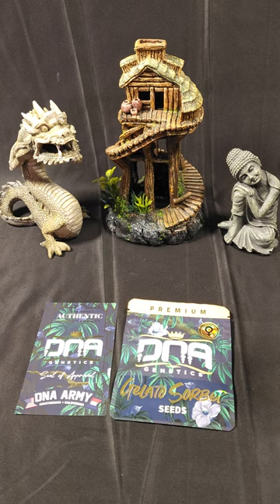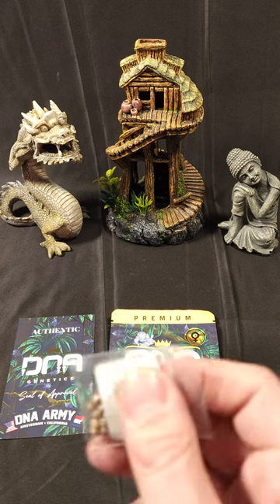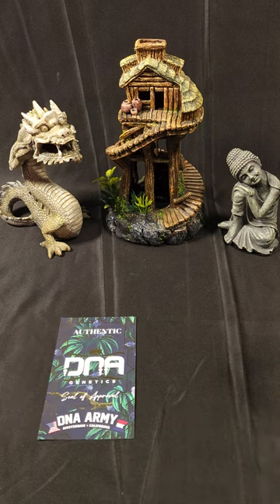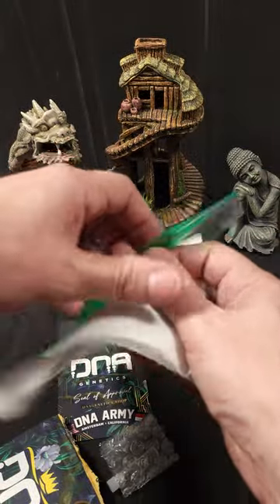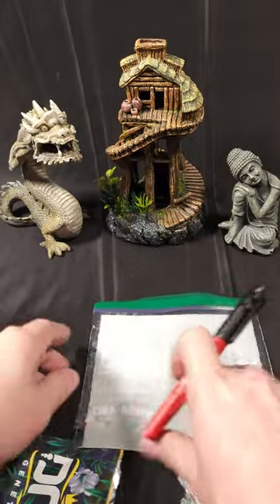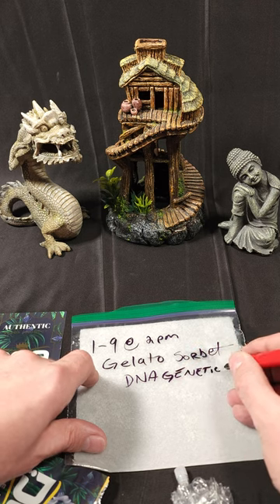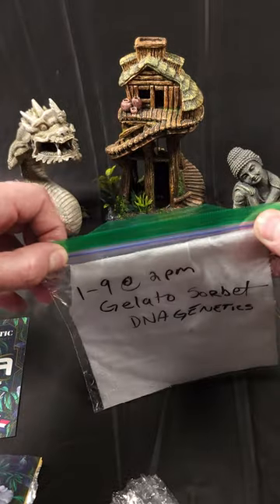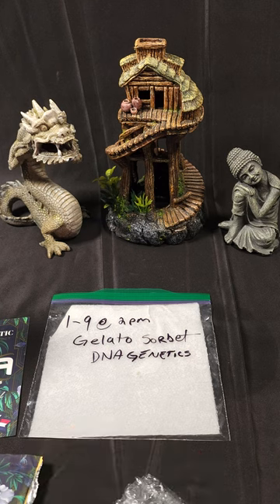Gelato Sorbet at germination hour 0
More details 👇

Strain: Gelato Sorbet
Source: Feminized Seed (photo period)
Breeder: @dna_genetics
Lineage: Gelato Sorbet by DNA Genetics is a cross between Gelato 33 and Sorbet

Current stage: germination hour 0

Germinated: January 9th at 2pm
Time spent germinating: 0 hours
Put under soil: TBD
Time under soil: TBD
Above soil: TBD
Days sprouting (24h light): TBD
moved to 18/6 light on day TBD

Days in veg (16/8): TBD
Total Days above soil: TBD

Light: none
Light Wattage: none
Light cycle: none  (all dark)
Medium: none (paper towel and water in a plastic bag)

On January 9th at 2pm i started germinating this seed in a paper towel and plastic bag with water.

Thank you for reading this far!

Much love ✌️

Reminder / disclaimer ⚠️ NFSOT ⚠️ not for sale or trade ⚠️ The pictures or videos in this post are taken by me and the plants are grown by me in a legal state while also maintaining a medical recommendation.  I like to share my knowledge.